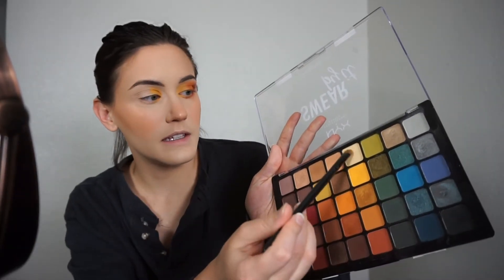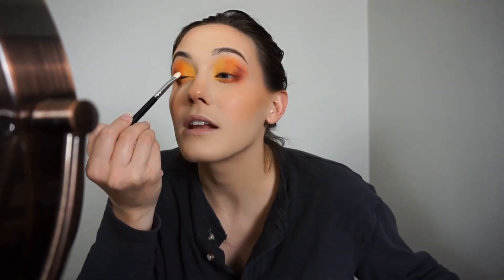ARIES Inspired Makeup Look | Lauren McQueen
open me!

Hopefully  I did the Aries community justice! hahaha more zodiac sign inspired looks to come!